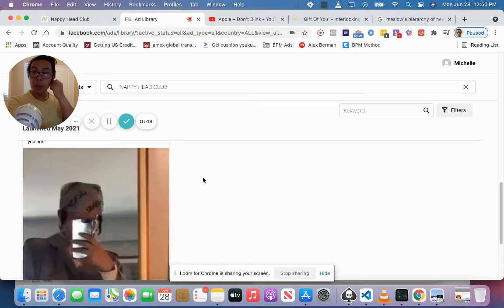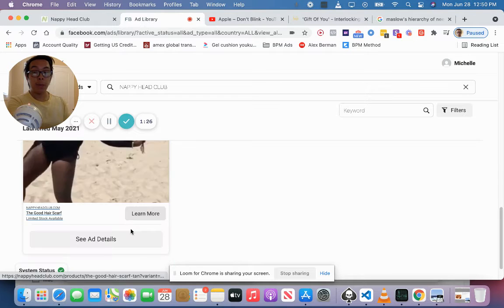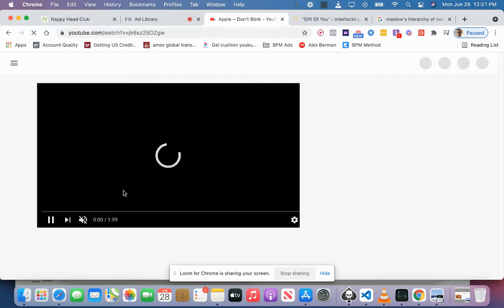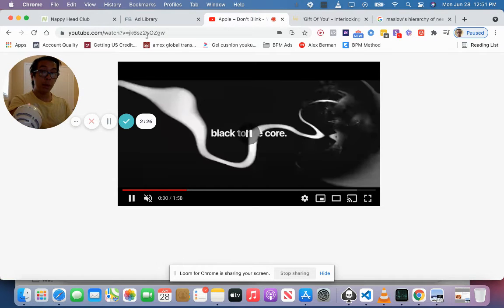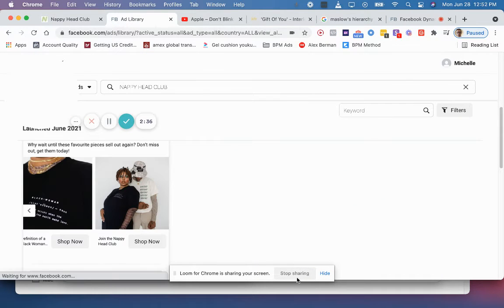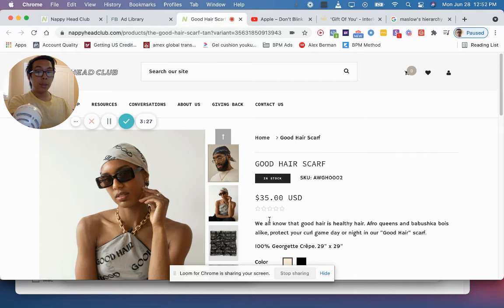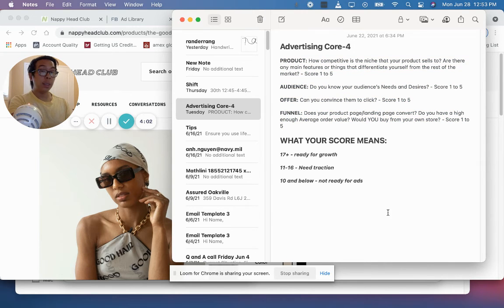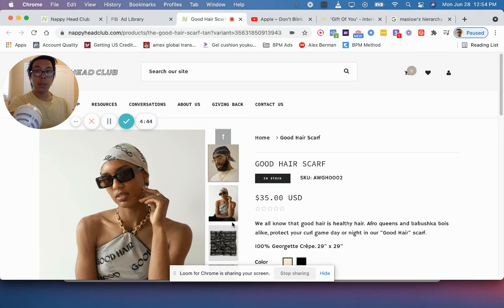Live Facebook Ads Critique: Nappy Head Club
In this video, we break down Nappy Head Club's Facebook Ads.

To book a time with me, please book a time